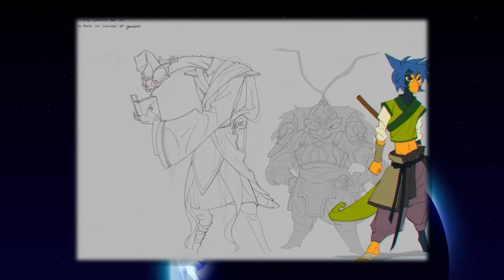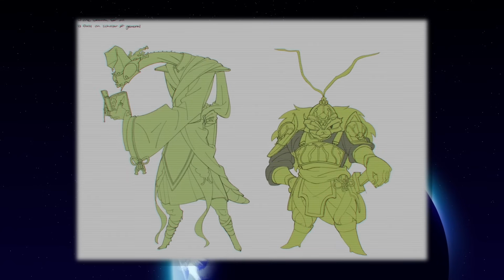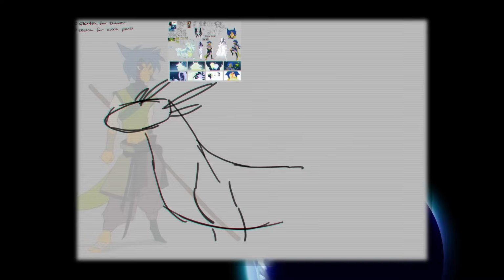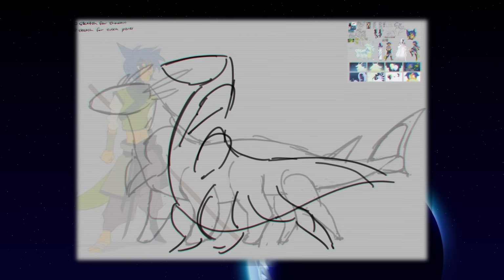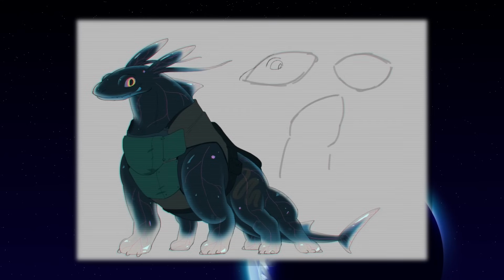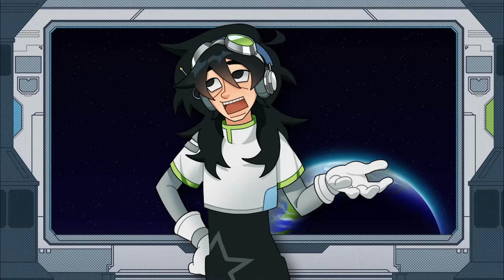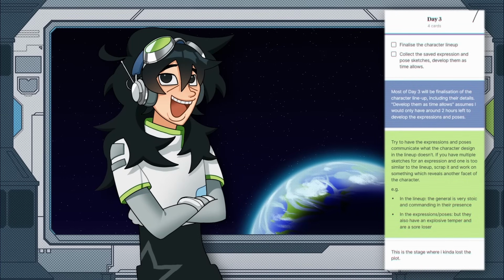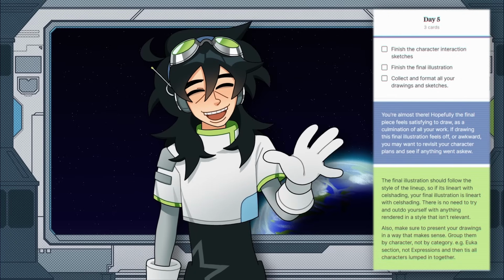I Made a Character Design Portfolio in 5 DAYS, Here's What I Learned┃WOTU 2 (speedpaint, milanote)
I tried* This is WOTU 2 btw!! Feel free to make any OCs or selfinserts based on this series! I'd love to see some cool Mantis OCs ehehe. I had a lot of fun making this video,

🪧 my plan for reference (make sure to use the link above first to sign up!)

psst

subsibe, maybe?